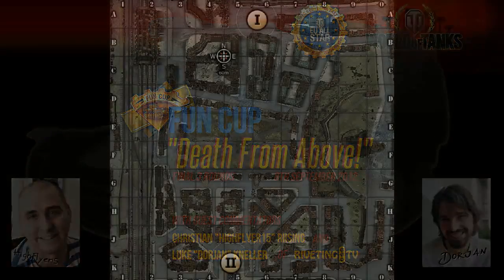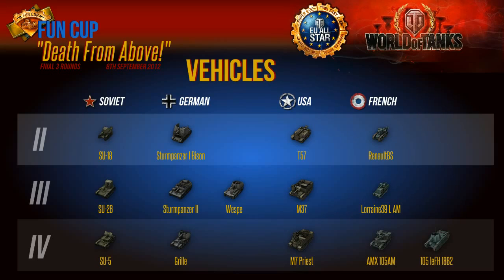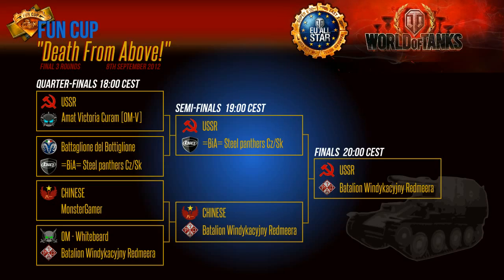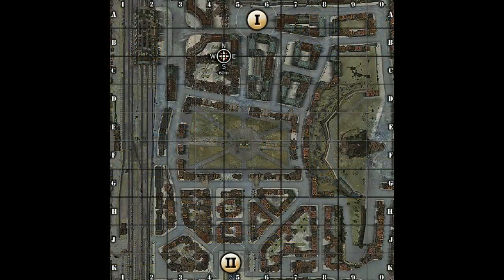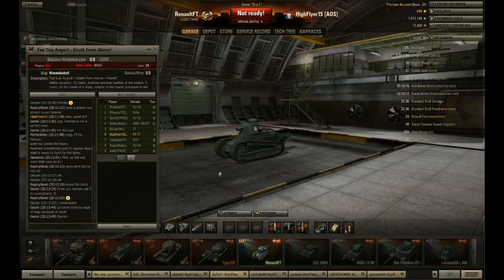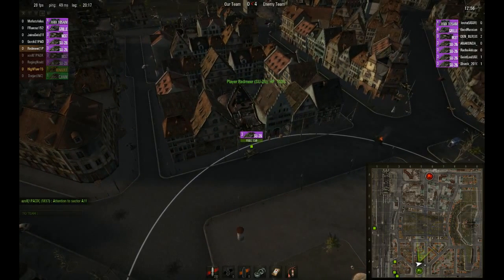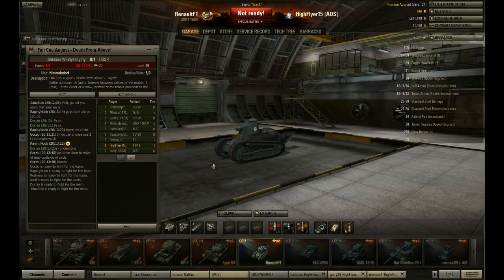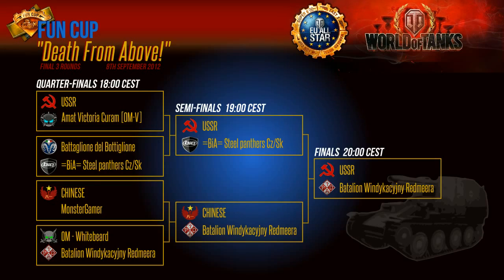Fun Cup Cast - Finals - Map & Tank Discussion, Bracket Results, Finals Game 1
You're more than welcome to give us any feedback that you might have.

This is the live cast from Saturday, September 8th.
We had a great time casting this tournament. Fun Cup, Artillery Only for Wargaming!
Some might think Artillery Only would boring, but it turned out REALLY fun and tense :D
Great strategies and tactics by the teams, who entered.